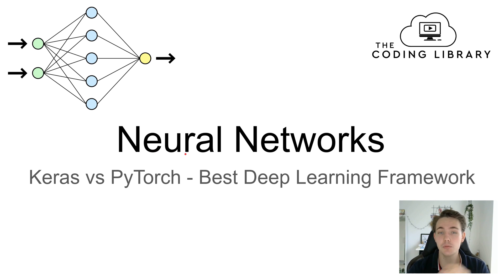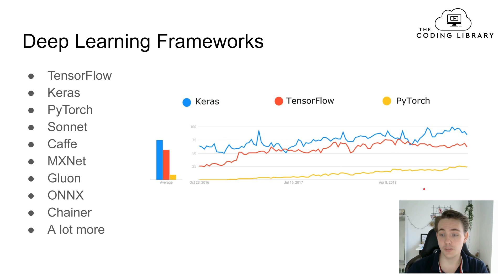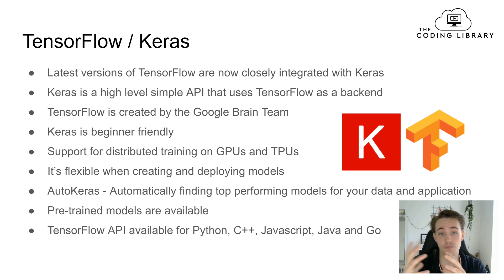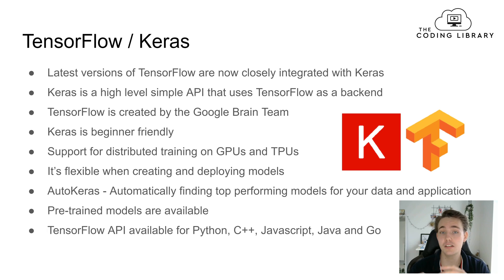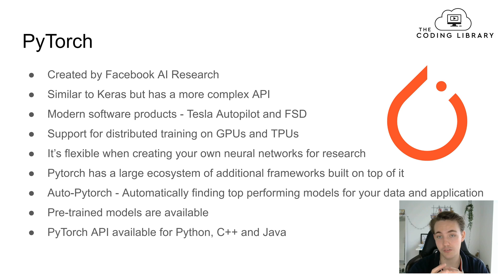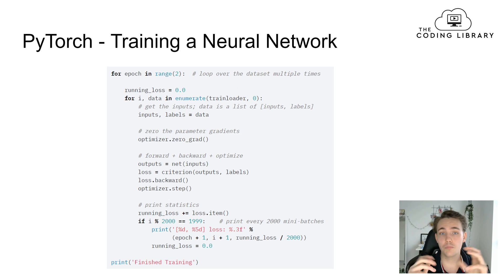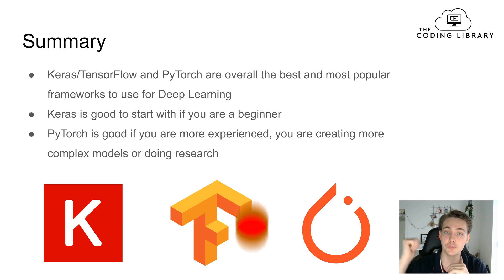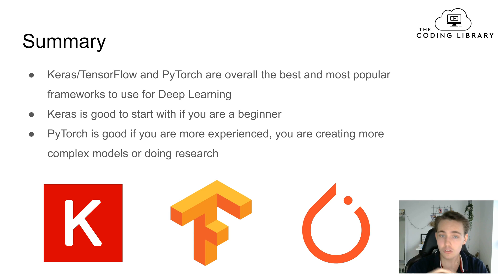What is the Best Deep Learning Framework - Keras VS PyTorch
In this video 📝 we will talk about the Best Deep Learning Framework. We will take a look at some of the most popular and used Deep Learning Frameworks and make a comparison. We are also going to see the differences in how neural networks are created and trained in Keras and PyTorch. At the end of the video, I will tell you in what situations or applications where it might be good to use one framework over the other.